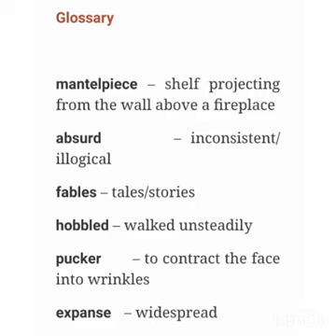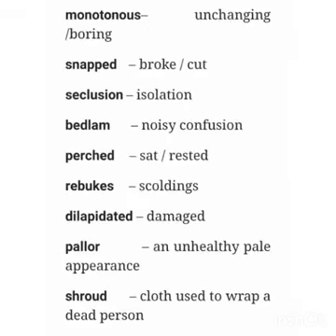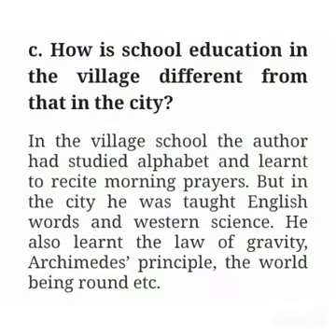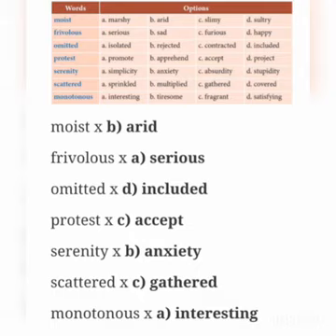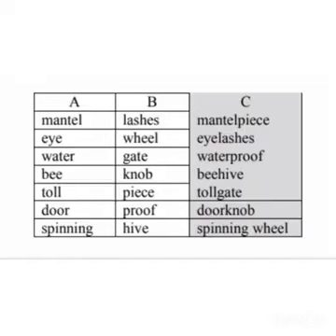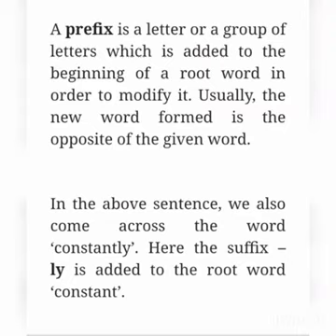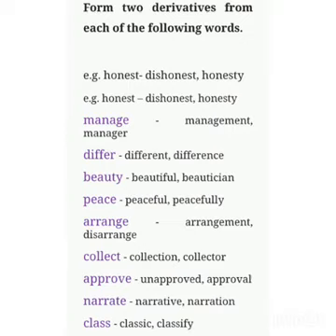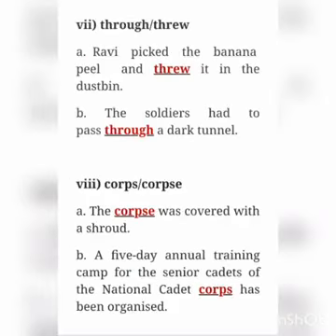Grade 11 English UNIT-1 (Book back exercises)20/7/21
prose 1 ( book back exercises)